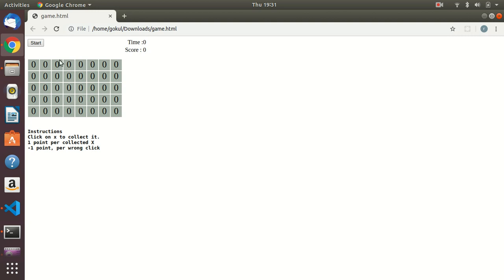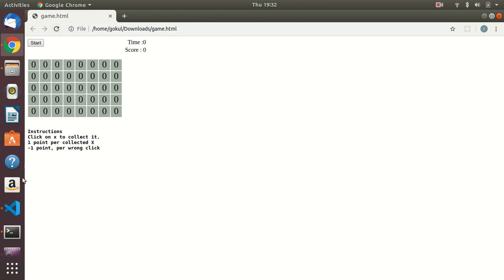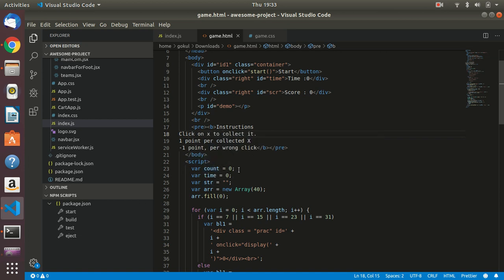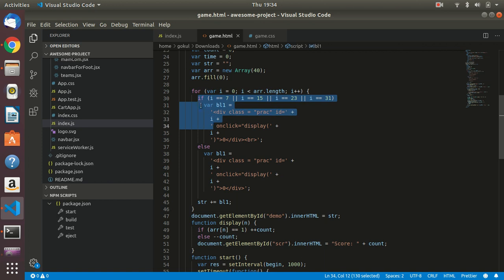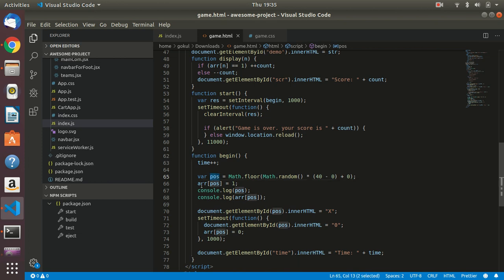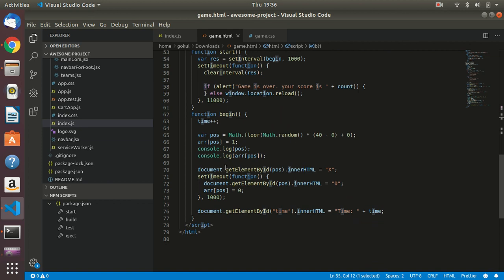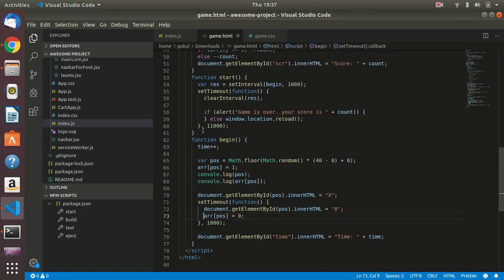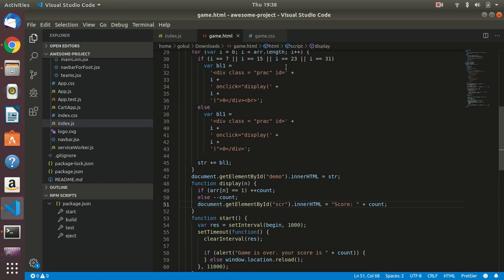Click X Game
Click X game created in HTML , CSS and Javascript. No other library or frameworks were used.